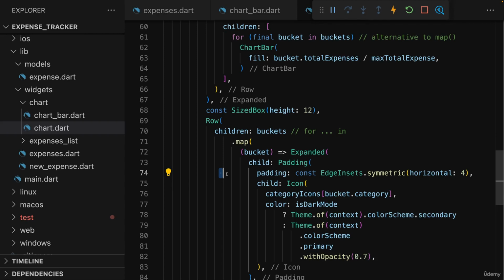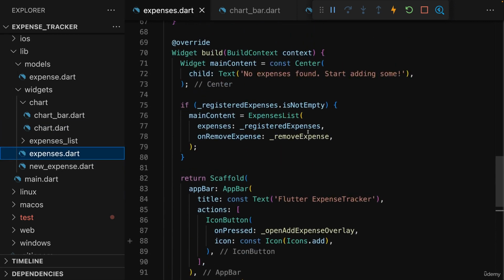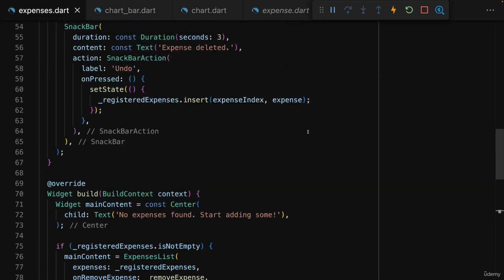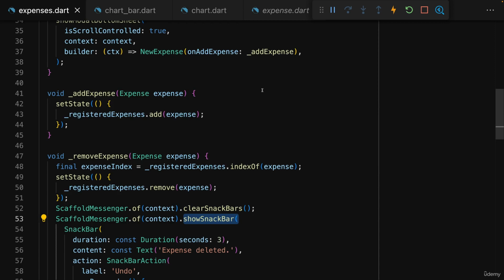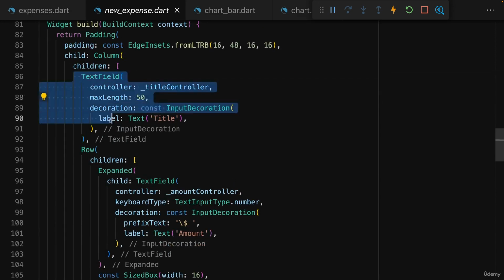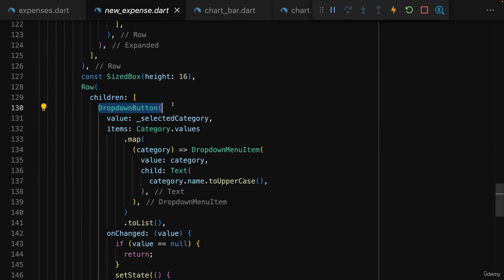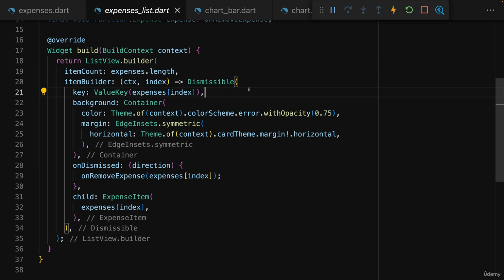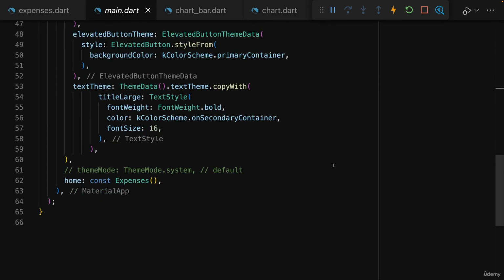130 Module Summary